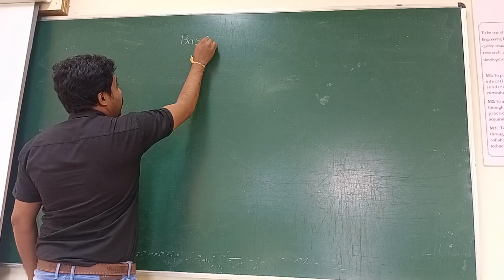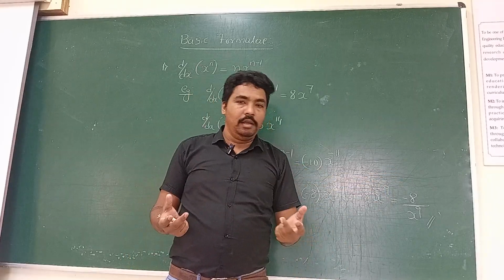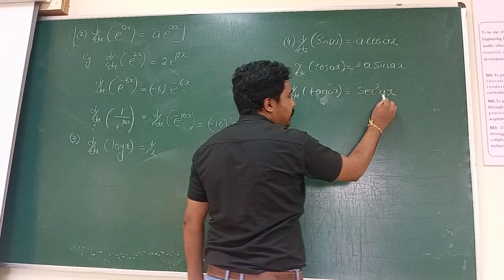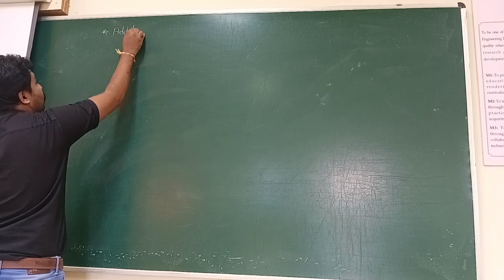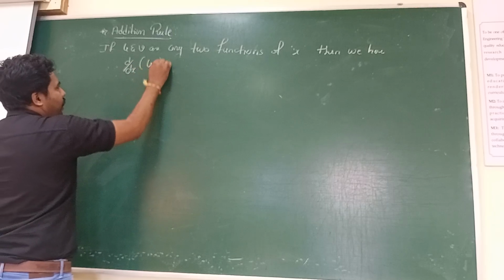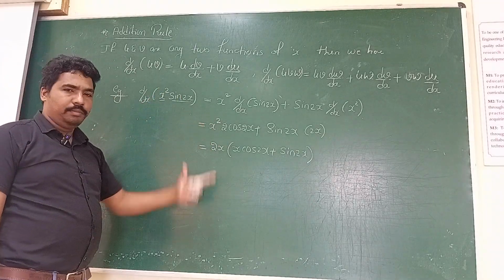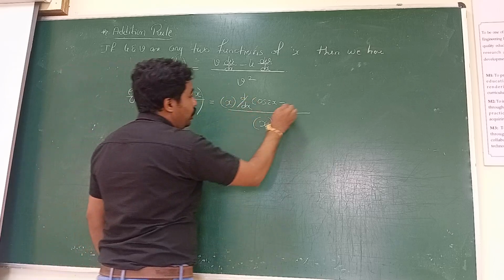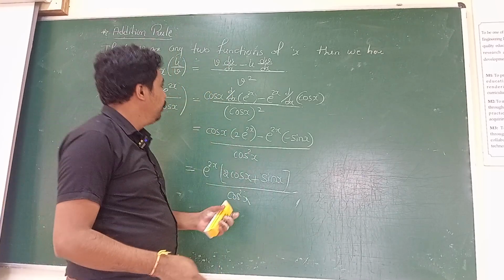Basics of Calculus Part-1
In this video, basic differentiation formulae, rules and few examples are discussed..